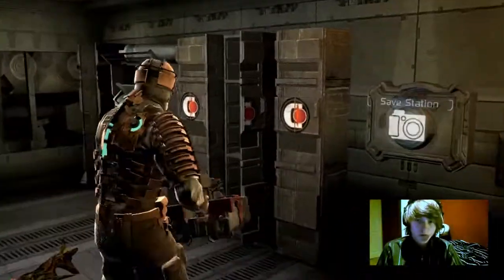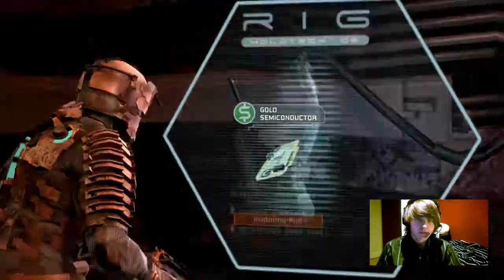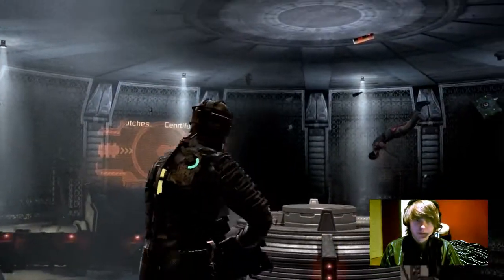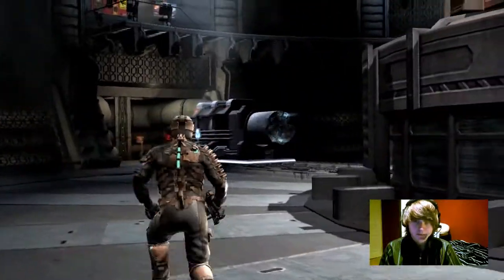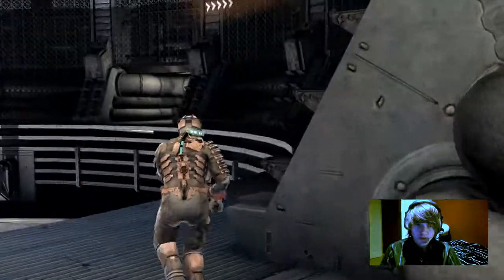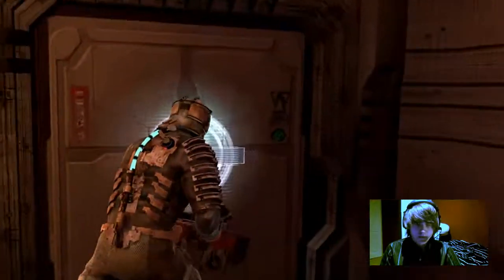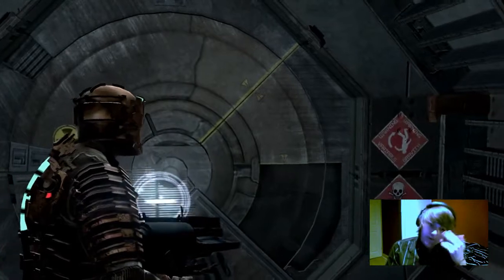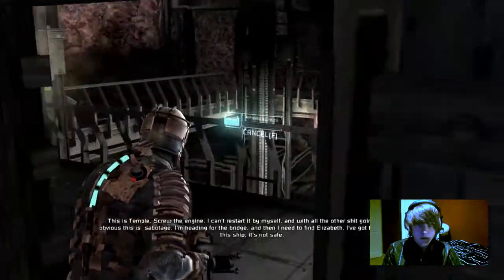Dead Space 1: Let's Play #8 - First Death! Centrifuge